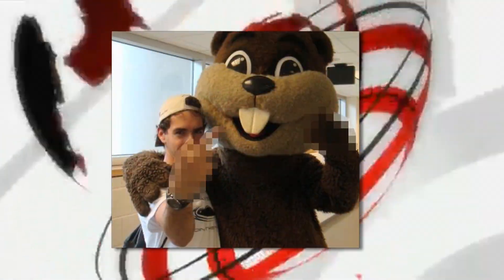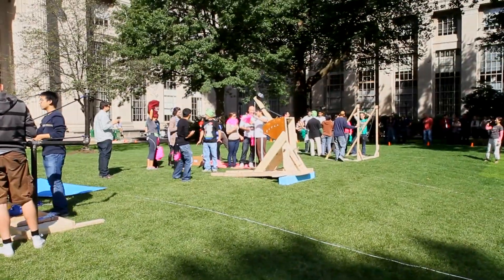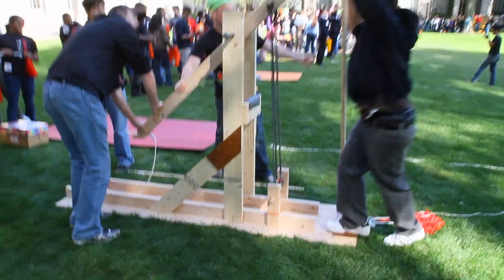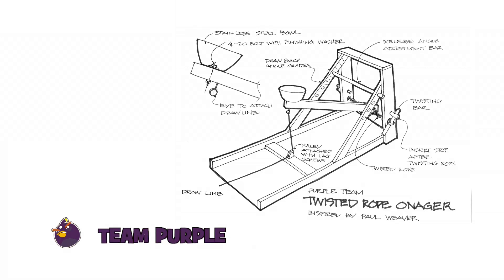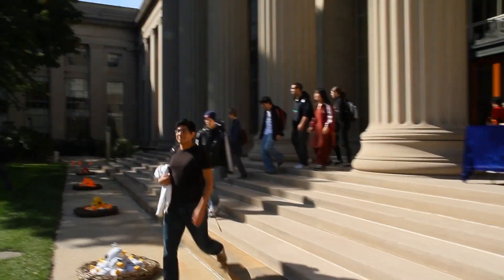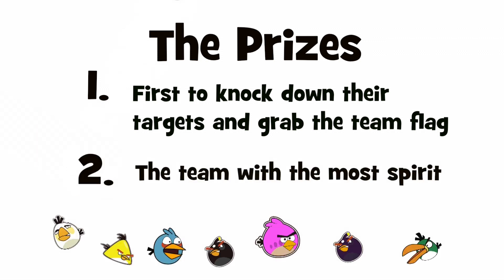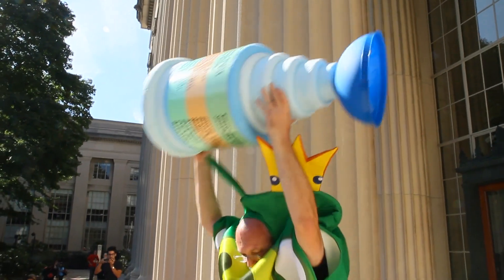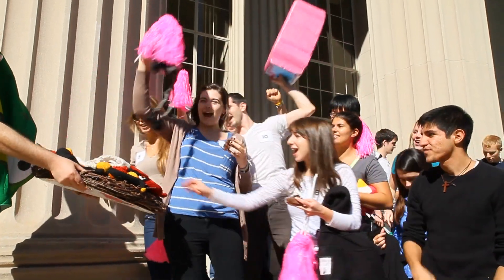MIT News: 2.009 Product Engineering Design Challenge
With help from anchor Jim Braude at a local cable news channel, the 2.009 staff produced a video about the Angry Birds design challenge.